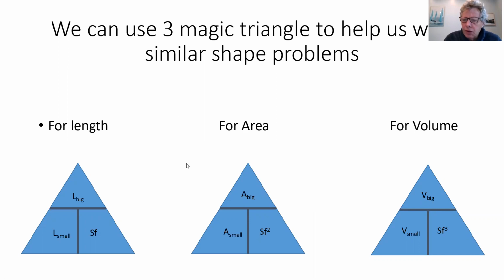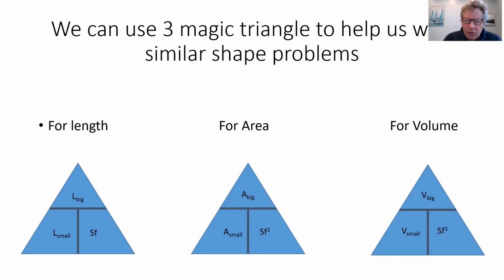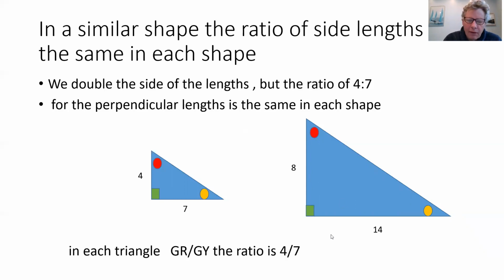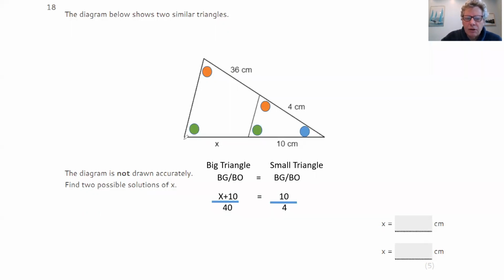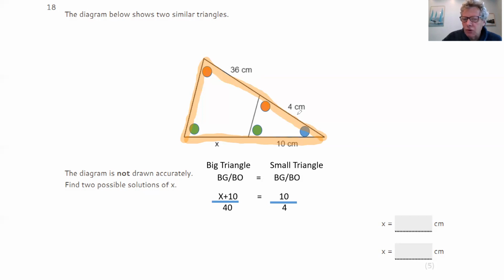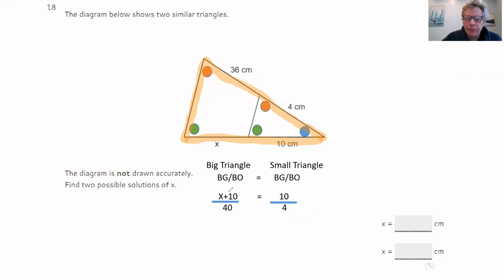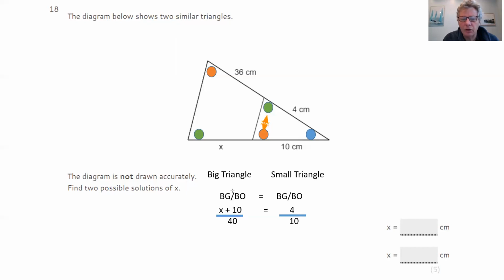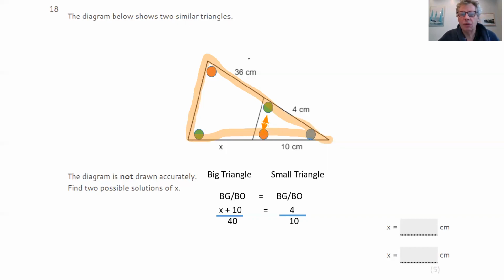Dr birch similar shapes NEW HARDER QUESTIONS 1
We use the fact similar shapes , have angles that are the same , and the ratio of the lengths of the sides are the same in both shapes to set up and solve an equation. This equation consists of two equivalent fractions. This new method is compared to the old method of using magic triangles to find and use a SCALE FACTOR.